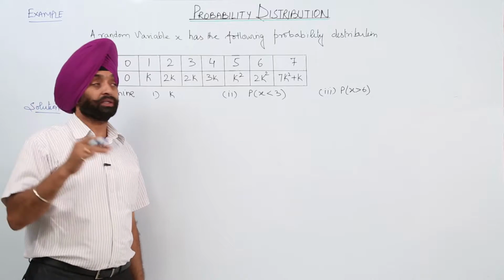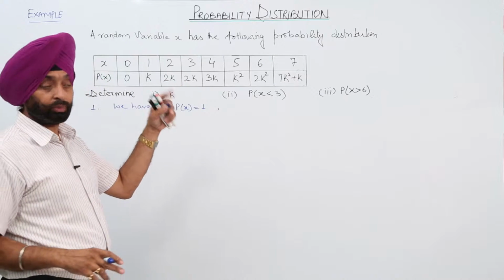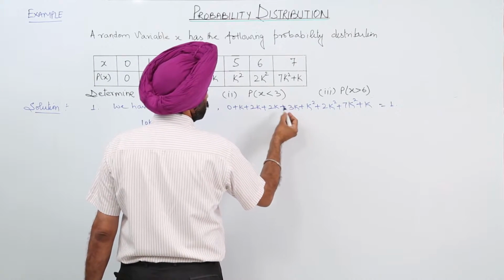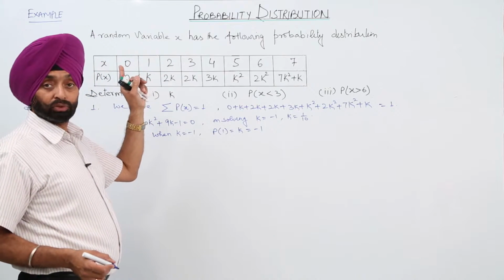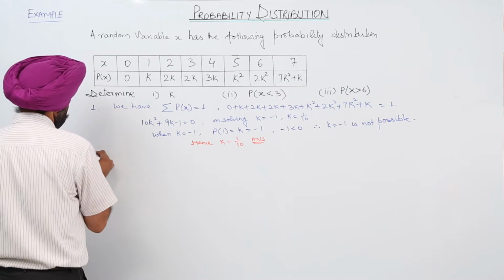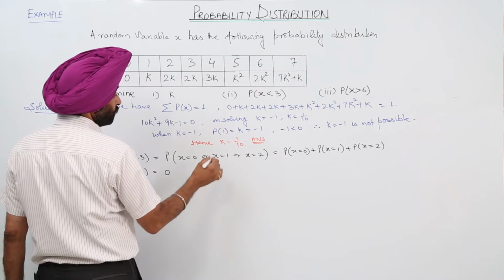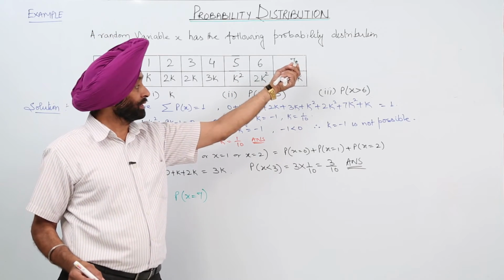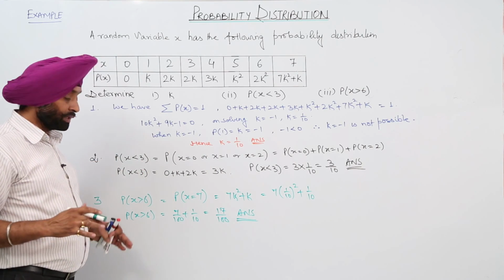Free Math CBSE classes I Class 12 I PROBABILITY DISTRIBUTION I Teaching Bharat l L2001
Math is easy when taught by the right teacher, learn from the best, Teachers at TeachigBharat are familiar with this art because they are masters of their subjects.
Probability Distribution (CBSE Class 12) has been explained in this bullet course and each and every minute detail has been covered so that students have a thorough understanding and can deal with any question based on this topic.